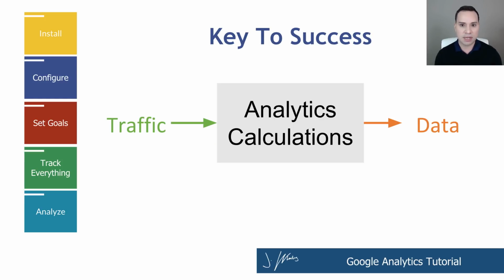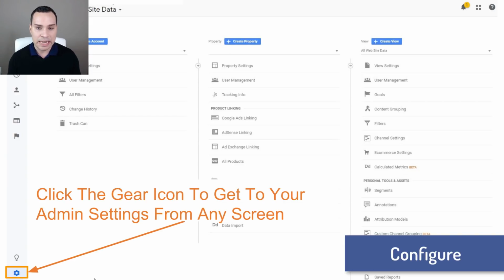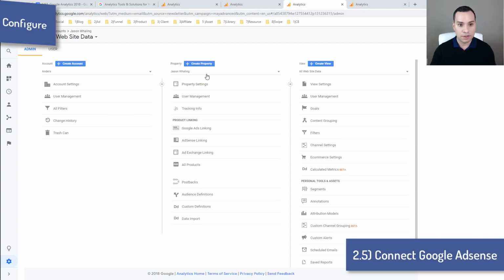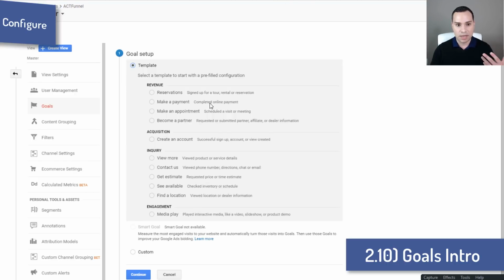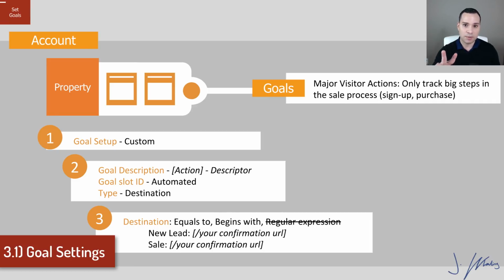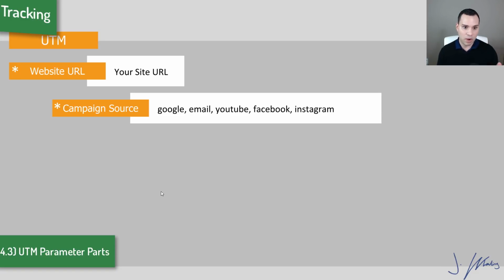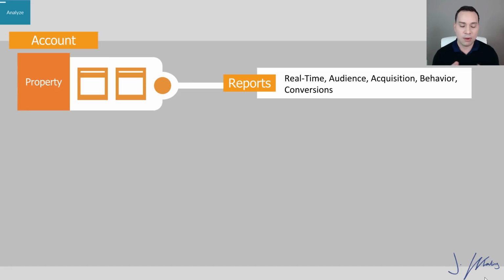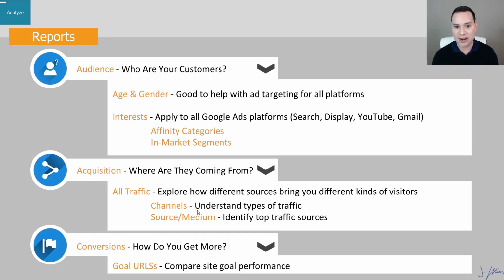Google Analytics Tutorial 2019 For Beginners| Fast Track Install & Setup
Get up and running with Google Analytics in 30 minutes with this dead simple setup guide. Track conversions and website visitors the right way with this free Google Analytics implementation plan.

Table of Contents:
0:00 - Intro
0:56 -0) Understanding Analytics
3:06 - 1) Install
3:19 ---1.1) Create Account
4:17---1.2) Find Tracking Info
5:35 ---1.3) Install Example 1
6:15---1.4) Install Example 2
6:46---1.5) Install Example 3
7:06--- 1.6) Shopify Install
7:37---1.7) Tag Assistant

8:55 -2) Configure
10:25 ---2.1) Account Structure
11:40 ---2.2) Important Settings Overview
12:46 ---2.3) Account Settings (User Management)
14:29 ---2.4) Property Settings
15:22 2.5) Connect Google Ads
16:51 2.6) Connect Google Adsense
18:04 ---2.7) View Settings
20:39 2.8) Create New View
20:39 2.9) How To Use Views
23:48 2.10) Goal Intro
24:28 2.11) Content Grouping (For Bloggers/SEO)
26:05 2.11) Filters (For Paid Ads)
26:05 2.12) Subdomain Setup

30:00 -3) Goals
30:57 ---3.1) Goal Settings (Recommended)
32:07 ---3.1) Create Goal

36:30 -4) Tracking (UTM)
36:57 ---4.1) (direct) / (none) Problem
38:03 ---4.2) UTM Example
38:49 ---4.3) UTM Parameter Components
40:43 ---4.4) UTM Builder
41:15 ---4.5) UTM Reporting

Google Analytics Tutorial 2018 For Beginners| Fast Track Install & Setup

Google Analytics Tutorial for Beginners 2018: Installing and Setting Up Google Analytics. This is your complete guide on setting up Google Analytics 2018 tracking correctly.

As a Google Analytics introduction, Google Analytics provides you a tool to analyze your website traffic. This was launched by Google that generate detailed statistics about an activity on a website.  Google Analytics helps you analyze visitor traffic that is connected to your website through a piece of tracking code.

Google Analytics is NOT Retroactive. This means what you tell it collect and how to collect it can’t be undone! This is why simply adding the code to your site isn't’ enough! You need to configure it to collect the data you need to be successful. Remember that this is just an Google Analytics overview. Watch this video google analytics tutorial 2018  to have a better understanding of google analytics 2018.

In this google analytics tutorial 2018, you are going to learn everything you need to know to use Google Analytics. You may have no idea who your website’s visitors are, where they are coming from , which pages they are visiting, how long they are staying on your site. This Google analytics tutorial 2018 will give you an insight on how to improve the performance of your website. I will give you a quick guide from installing Google Analytics up to Analyzing the data you get. The first and foremost thing you need to do is add the code to every page on your site.

Then now you can set your data filters and calculations. Always focus on what makes the biggest difference like account setting ,user management, tracking info, content grouping and filter. Keep your data always protected and how much people can see. You can now tell Google Analytics what’s important to you which is to track your site performance. With utm you can tell google analytics where traffic is coming from.

Lastly, you can now transform the data that you get into information by analyzing who are your customers, where are they coming from and how do you get more. Also in this google analytics video, you will know how can you add google analytics to shopify and google analytics for wordpress or how to install google analytics on wordpress or how to add google analytics to website.

Every business owners know how important Google Analytics is to their success and why things will be easy once they use this technology. To learn more about google analytics basics, watch this google analytics tutorial 2018 and subscribe because you have just found a Google Analytics beginners video that is just right for you!